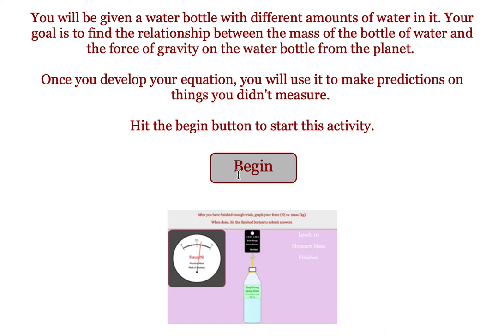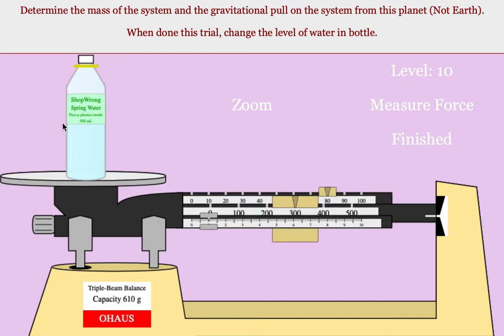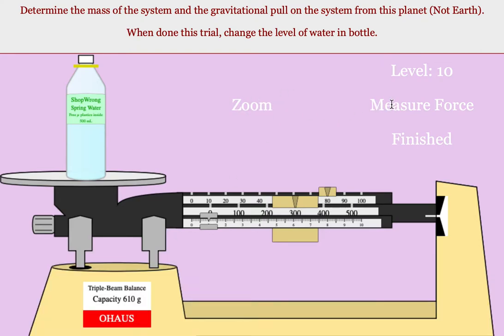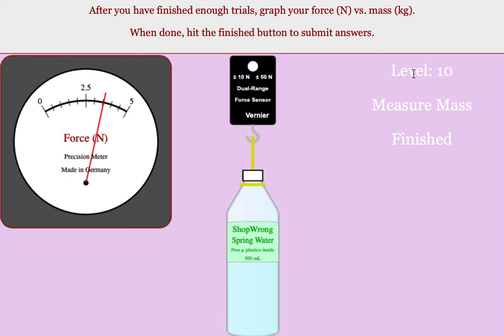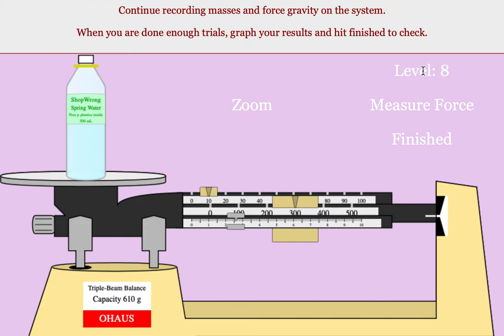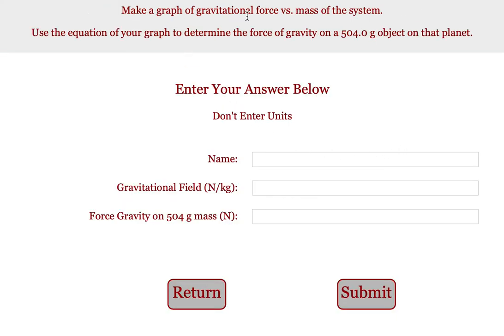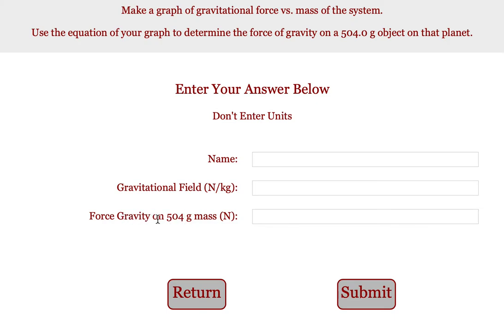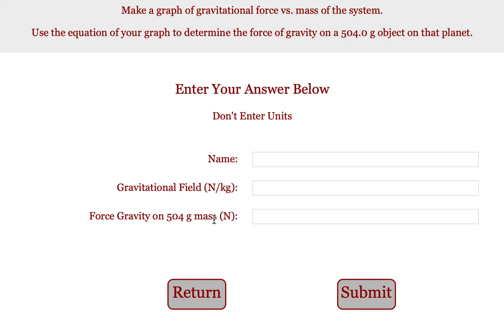Force Gravity on Water Bottle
In this activity students will be looking at the relationship between the force of gravity on an object and the mass of the object.  In this virtualization, the object will be a water bottle. In real life the students would change the level by drinking some of the water in between trials.  For this virtual version, the experiment takes place on a planet other than Earth.